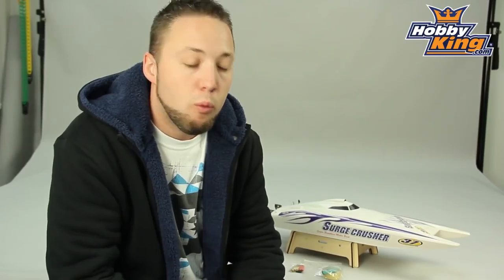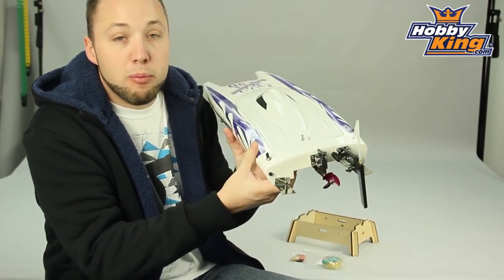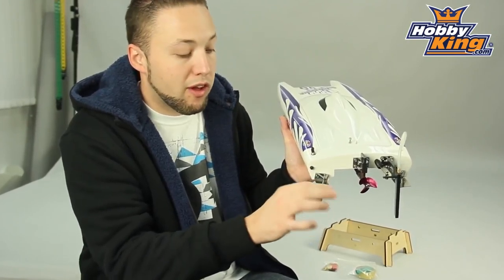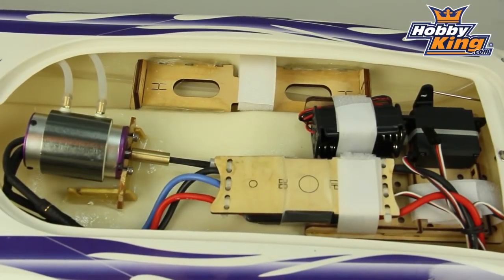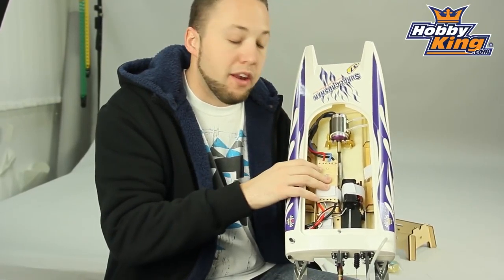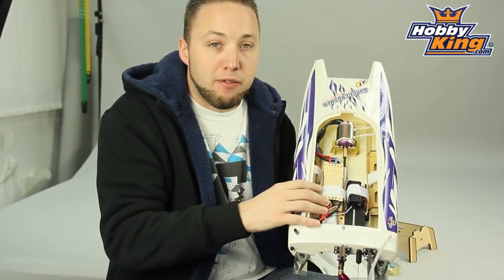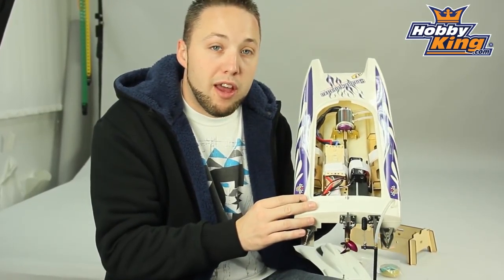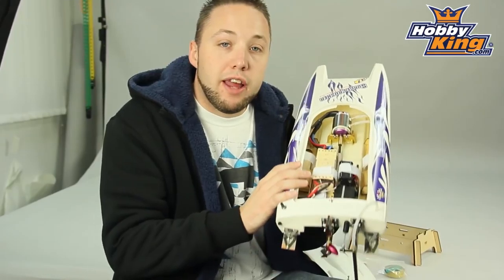HobbyKing Daily - Super Surge Crusher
Super Surge Crusher 90A Twin-Hull Brushless R/C Boat (730mm) (ARR)